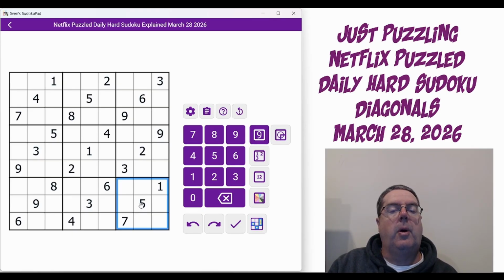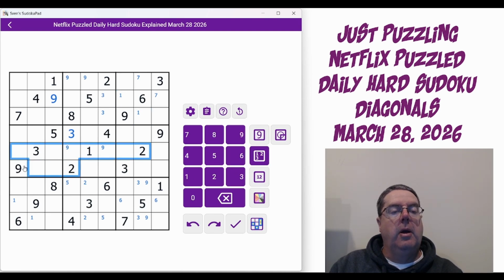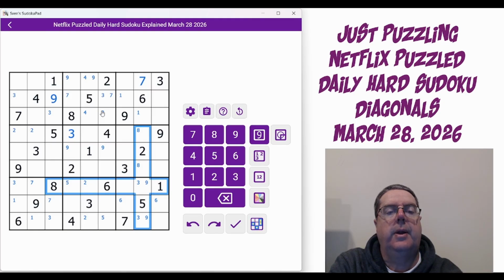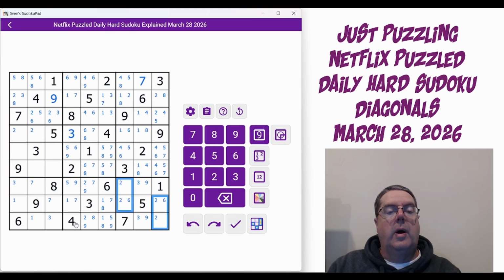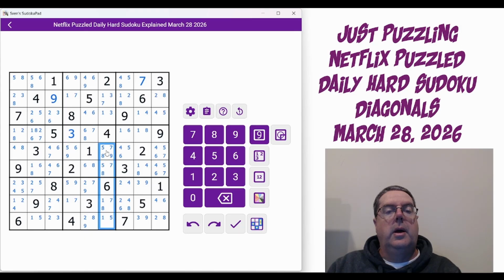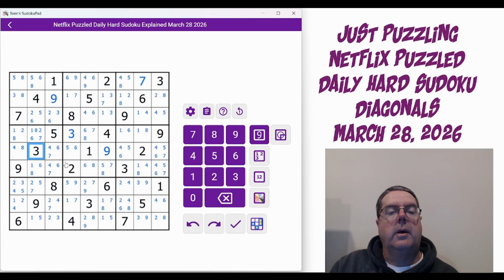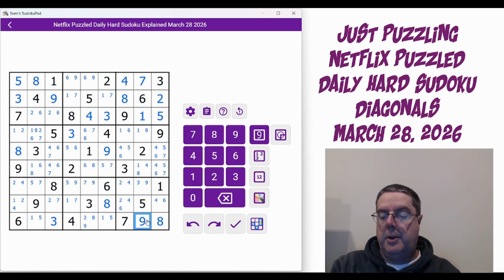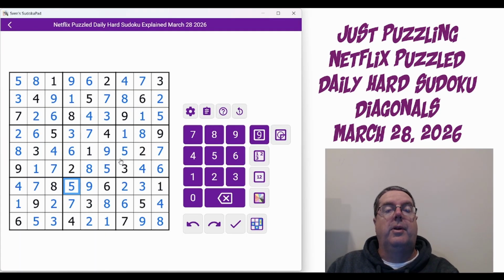Netflix Puzzled Daily Hard Sudoku March 28 2026 | Diagonals